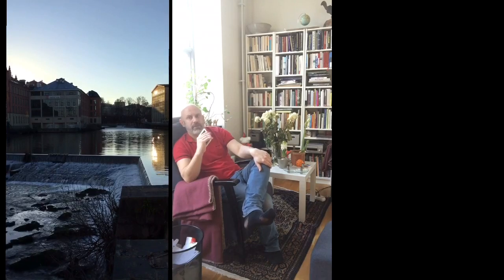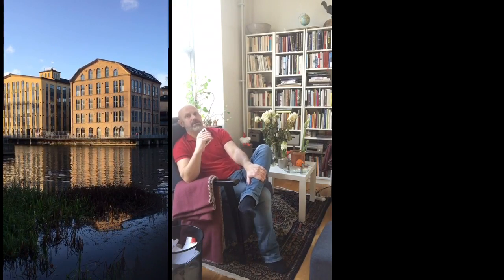How to get the John Bonham drum sound with one microphone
1970s 26x14 Kick drum Ludwig Classic Maple, 1950s WFL 14x6.5 Snare drum. 1970s Paiste 2002 15 inch medium hihat. 1970s Paiste 2002 20 inch medium Crash Ride. Recorded with one AKG C414BXLII set to cardioid pattern, no bass cut and no attenuation. I hit the drums as hard as I can :-)